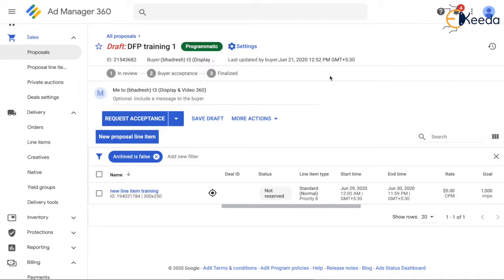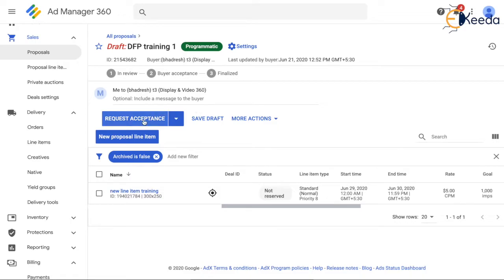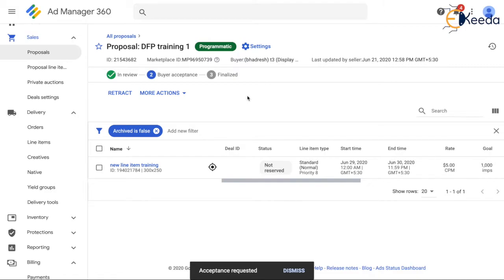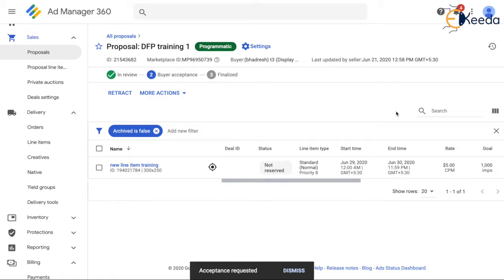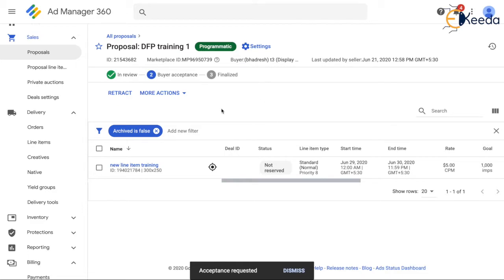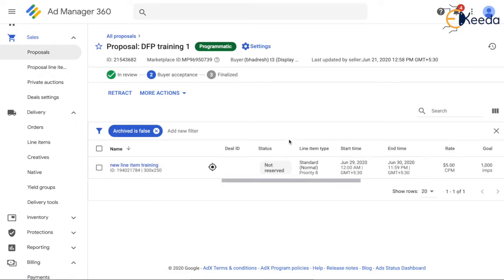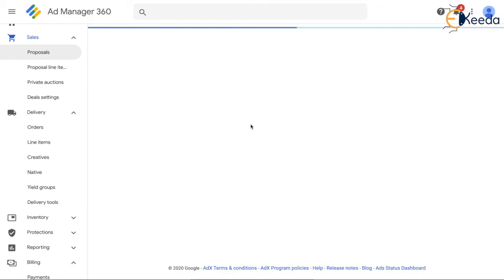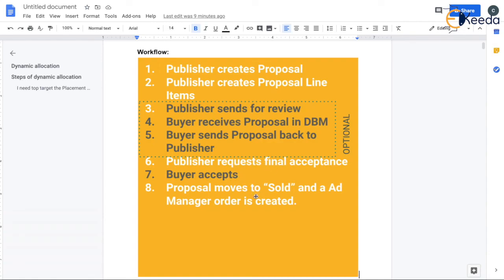Understanding the workflow of Programmatic direct